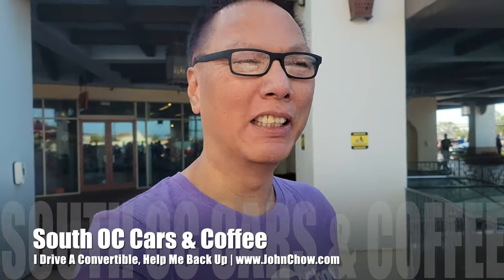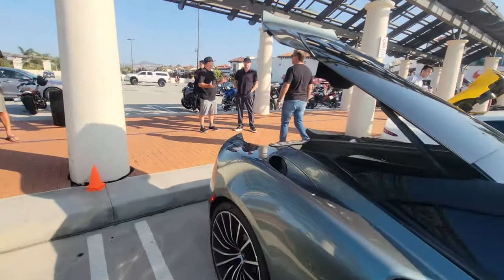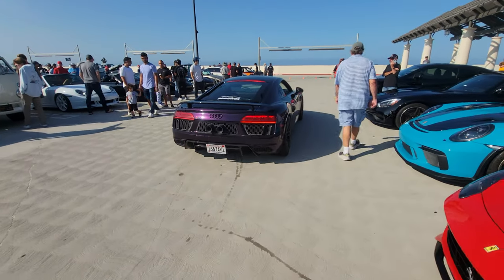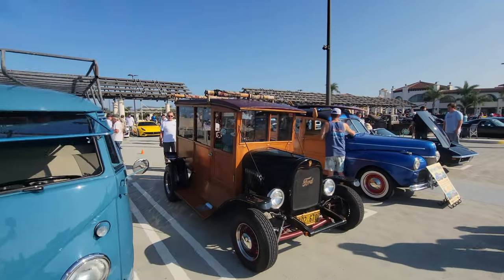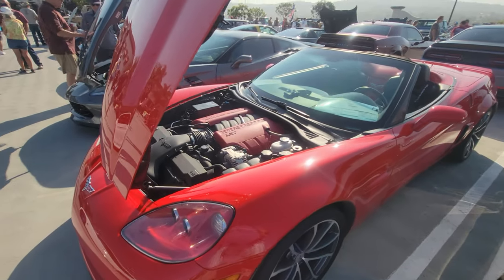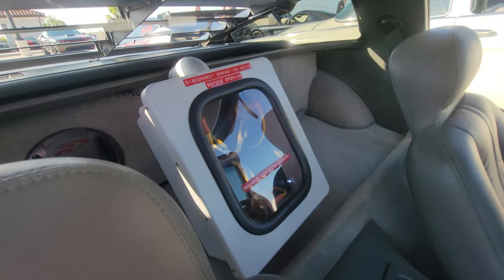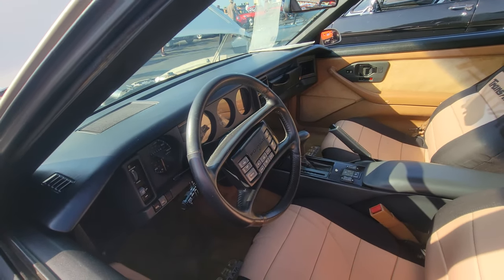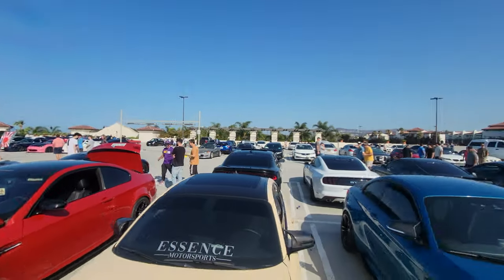I Drive A Convertible, Help Me Back Up At South OC Cars & Coffee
The volunteers at South OC Cars and Coffee are extremely helpful. They help back up all the supercars that come to the show. Even when you drive a convertible with the top down, they are there to make sure you back up perfectly.

3 Legged Thing Rick Tripod